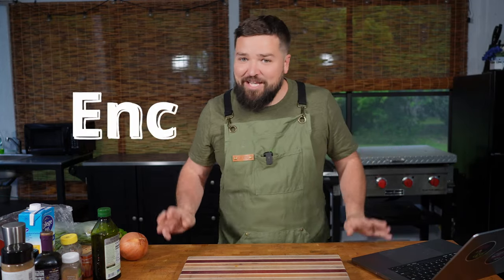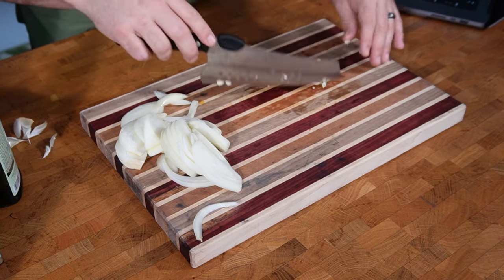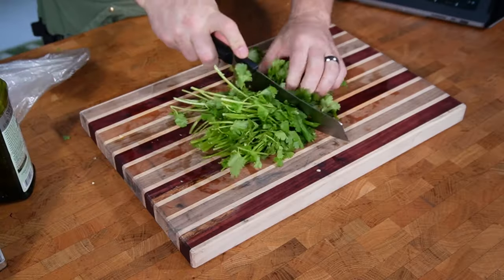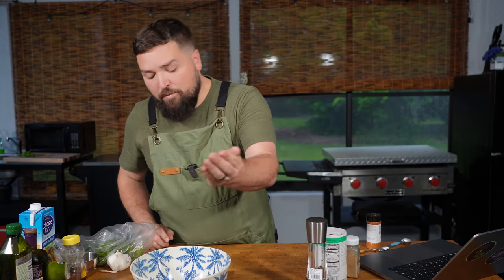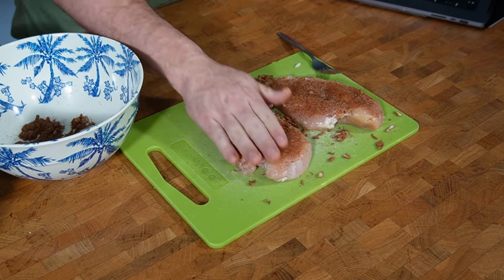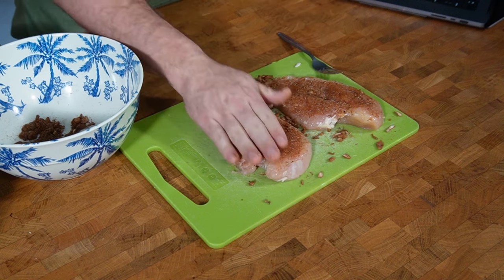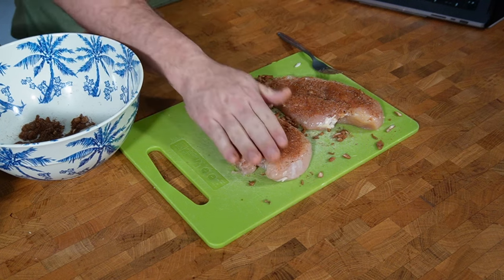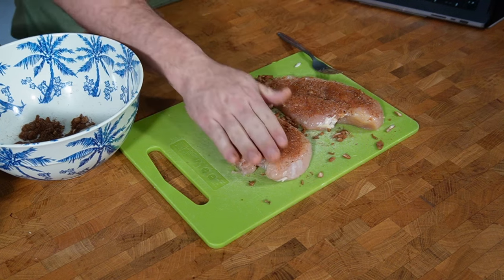Enchanting Chicken! The new BEST Easy Chicken dinner recipe? How to Cook it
Sure, here's a YouTube video description for your "Enchant Me Chicken" recipe video that includes cooking instructions:

🌟 Welcome to my latest cooking adventure: "Enchant Me Chicken"! 🌟 This delicious recipe is set to captivate your taste buds with its unique blend of flavors. It's hearty yet not overly caloric, making it the perfect dish for health-conscious food lovers. Join me as I guide you through each step, ensuring you can recreate this delightful meal at home.

📝 What You'll Learn:

    How to perfectly season and sear chicken breasts to achieve a golden crust.
    Tips for sautéing vegetables until they're just right.
    The art of creating a rich, tangy, and slightly sweet balsamic sauce that perfectly coats the chicken and veggies.
    Best practices for cooking pasta that's the ideal complement to this dish.

👩‍🍳 In This Video:

    Prep Work: We start by mixing our spices and preparing our chicken.
    Searing Chicken: Learn the key to getting that perfect sear without burning your garlic.
    Vegetable Magic: Watch as we sauté onions, bell peppers, and cherry tomatoes to tender perfection.
    Sauce Creation: I'll show you how to blend balsamic vinegar, honey, and chicken broth into a sauce that’s absolutely magical.
    Combining It All: See how to bring all the elements together over a bed of freshly cooked pasta, ensuring every bite is bursting with flavor.
    Final Touches: We'll finish off with a sprinkle of fresh cilantro and a squeeze of lime for an extra zest.

🥗 Serve and Enjoy! This dish is not only a treat for your palate but also a feast for your eyes. Perfect for a family dinner, a romantic meal, or when you want to impress your guests with something special.

🔗 Check out the full recipe and more in the description below!

Ninja Chop: